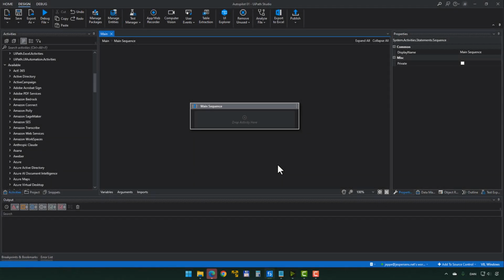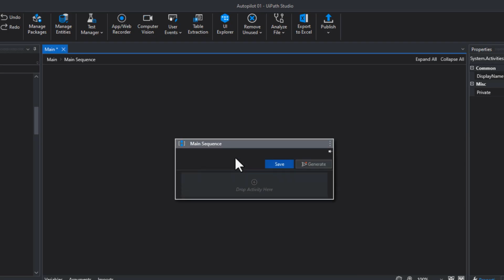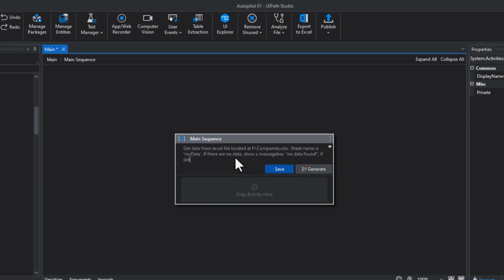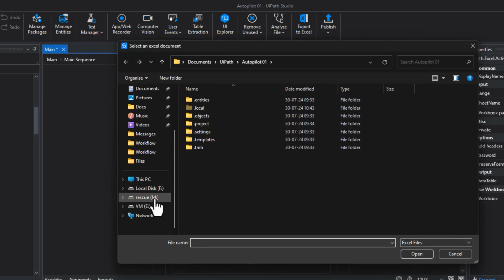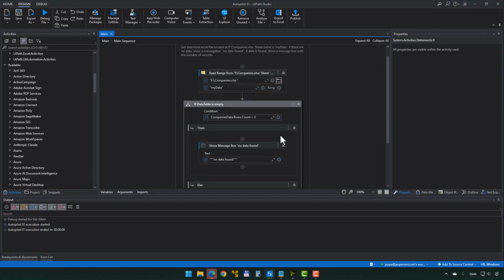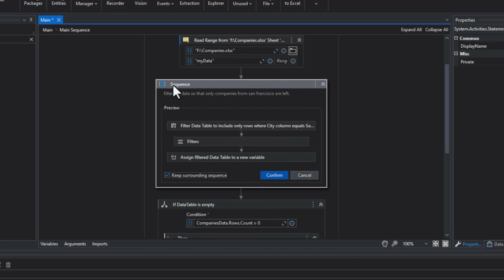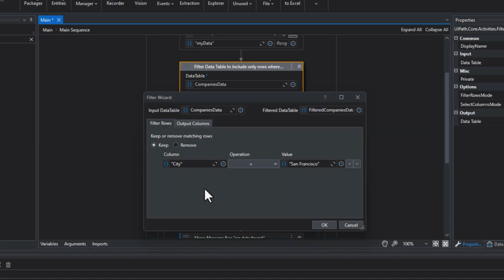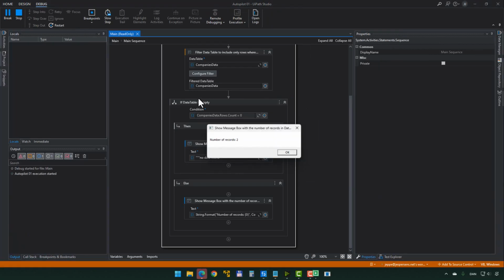Discover the power of Autopilot in UiPath Studio Desktop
See UiPath Autopilot in action inside UiPath Studio Desktop. Learn how to effortlessly build powerful automations in this step-by-step guide on leveraging the capabilities of UiPath Studio Desktop to create efficient and reliable automation processes.

Discover how Autopilot simplifies complex tasks and boosts productivity. Ideal for beginners and experienced automation developers alike.